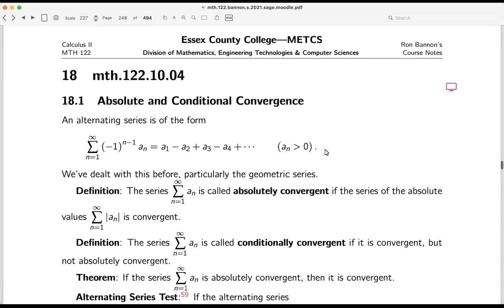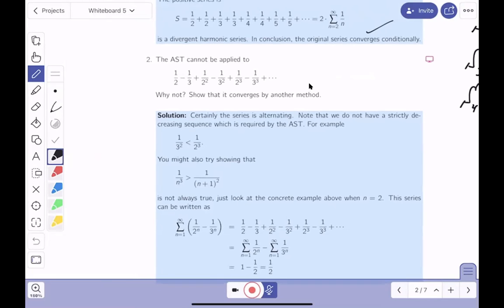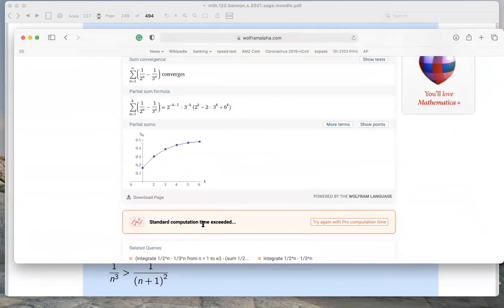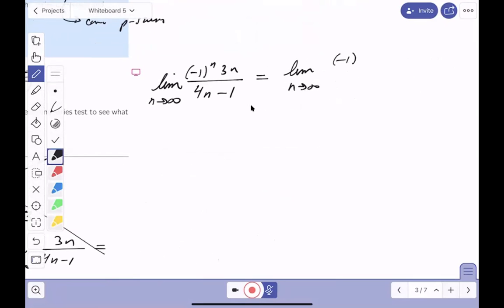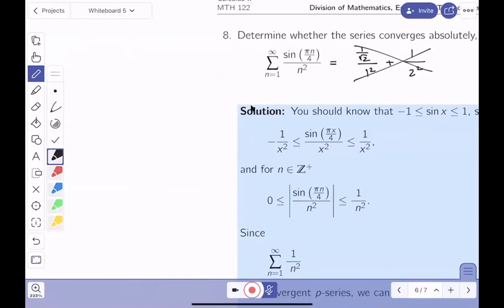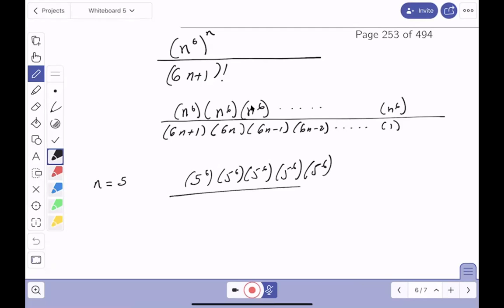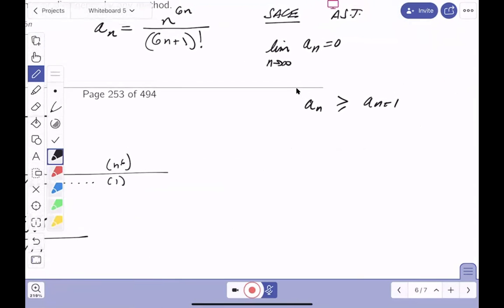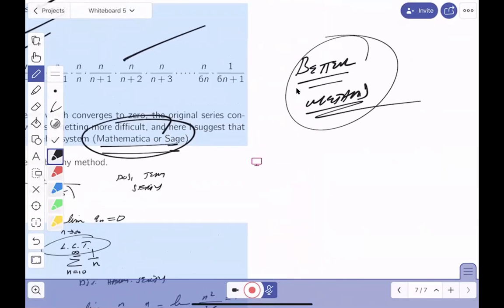02 mth122 18 ex